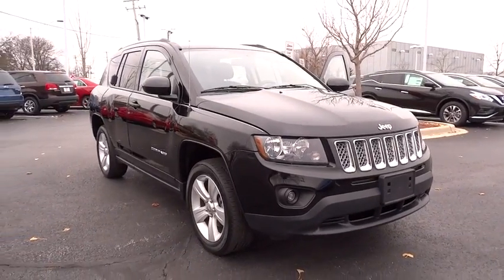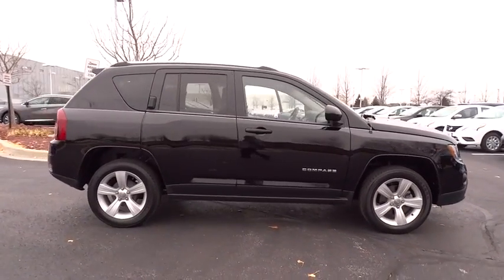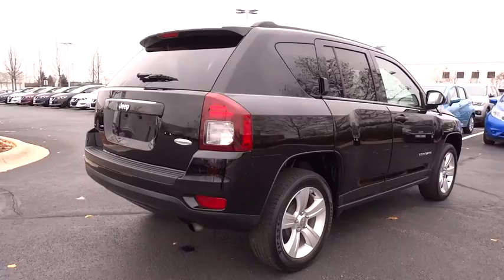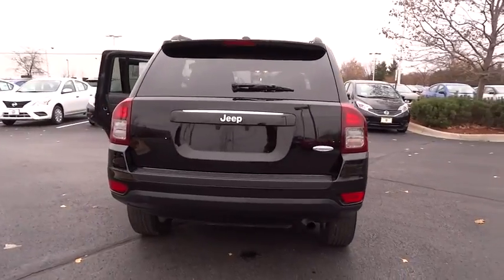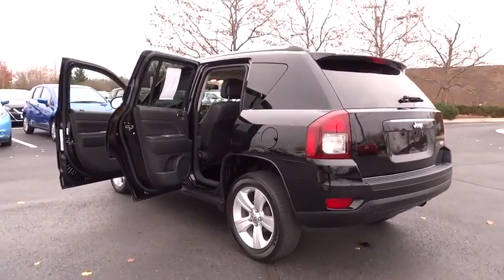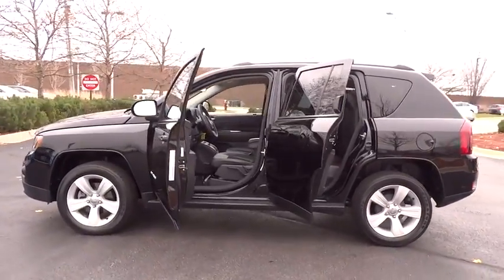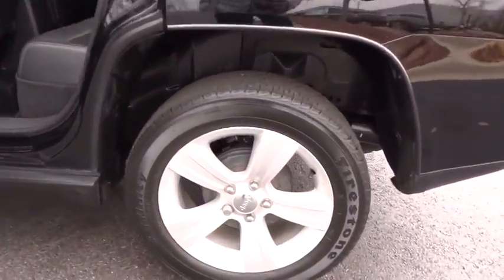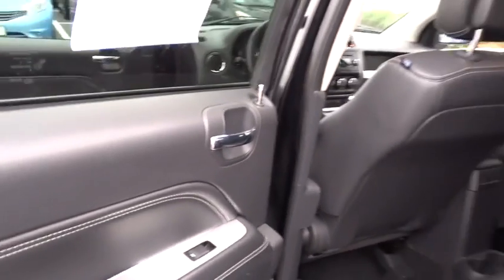2014 Jeep Compass Schaumburg, Palatine, Arlington Heights, Buffalo Grove, Barrington, IL 28951NA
2014 Jeep Compass
Arlington Nissan